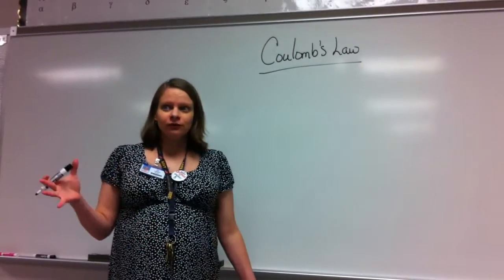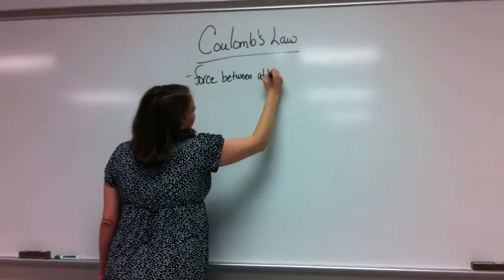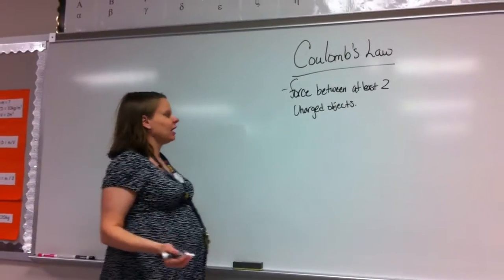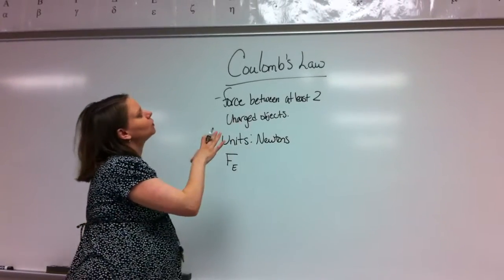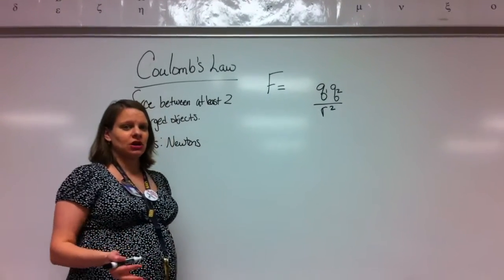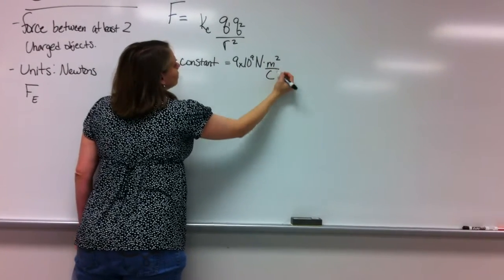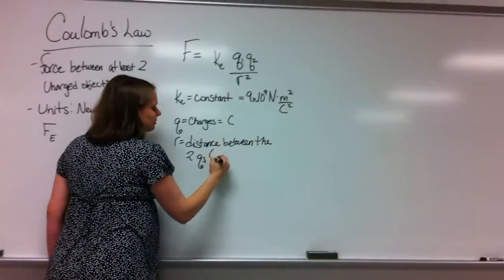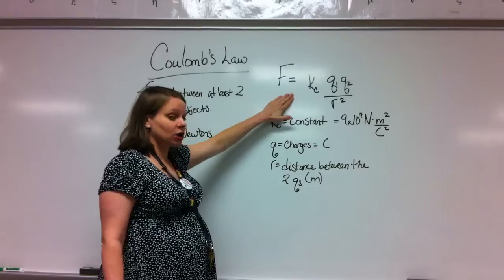ann rogers coulomb's law.MOV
Notes and lecture on Coulomb's law